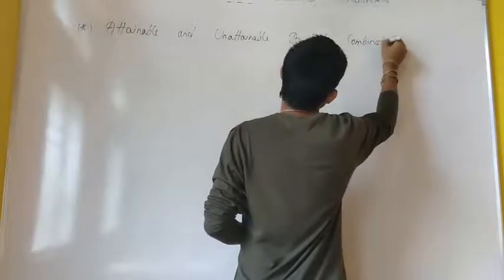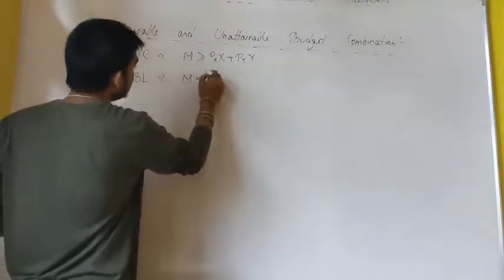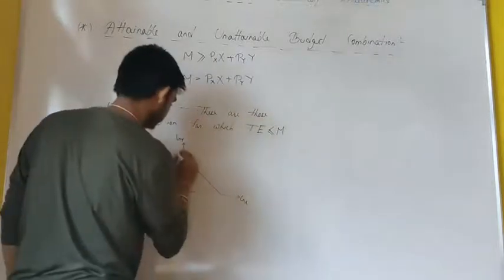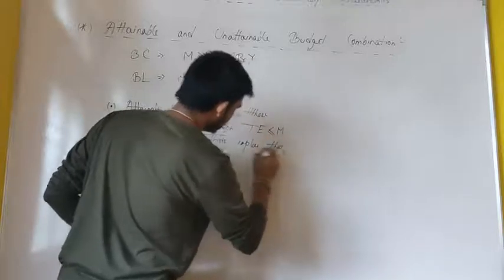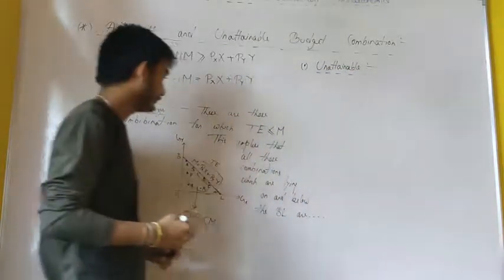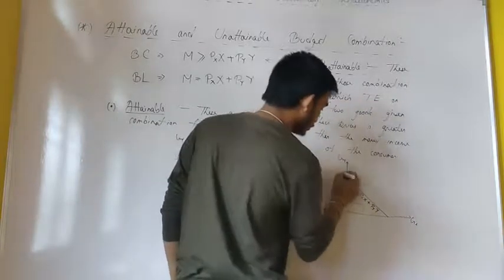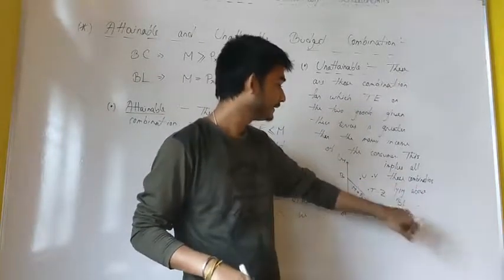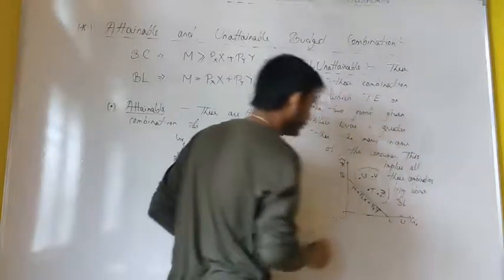Lecture 23 || Ch-2 || Attainable and Unattainable Budget Combinations